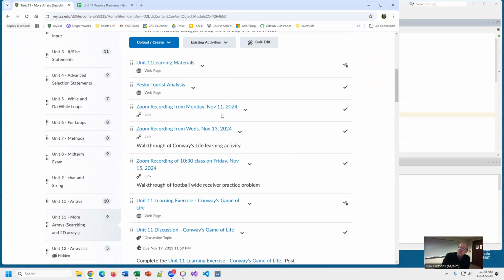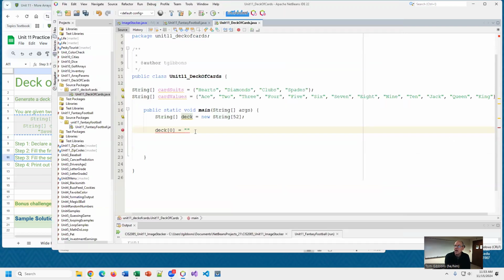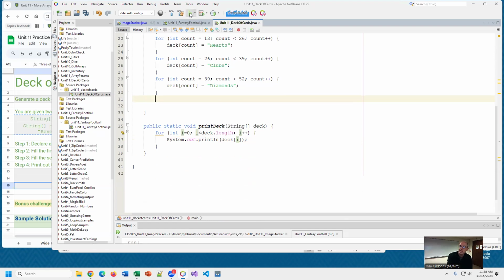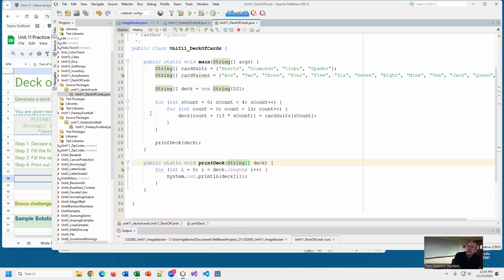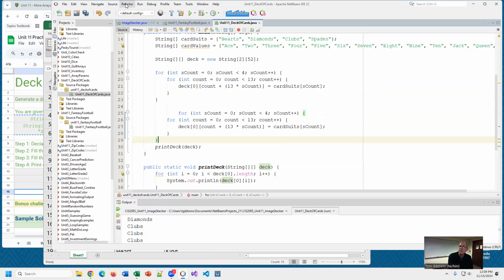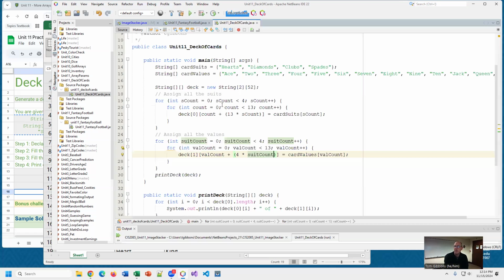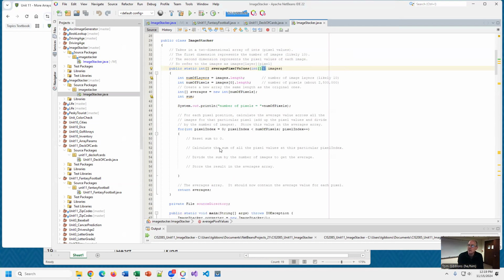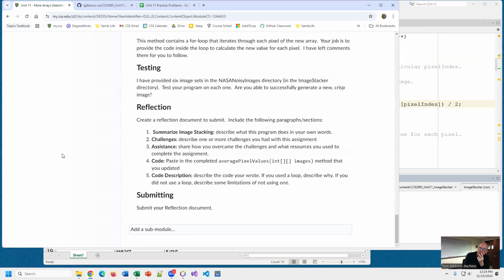CIS 2085 Zoom Record from 11:45 class on Fri, Nov 15, 2024